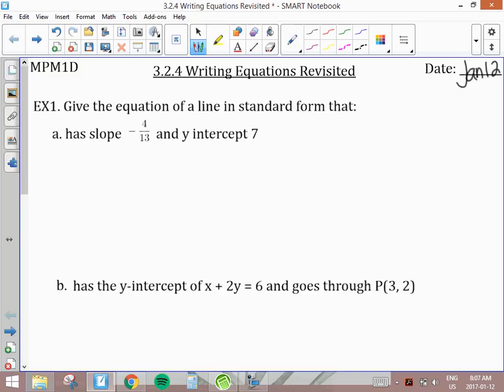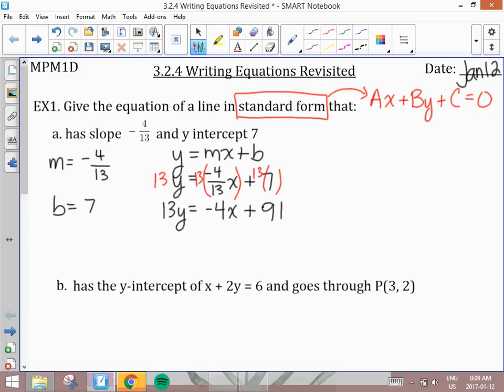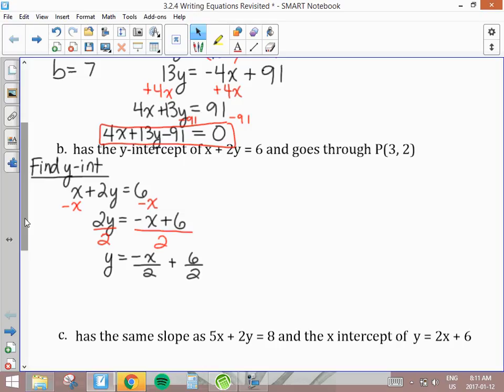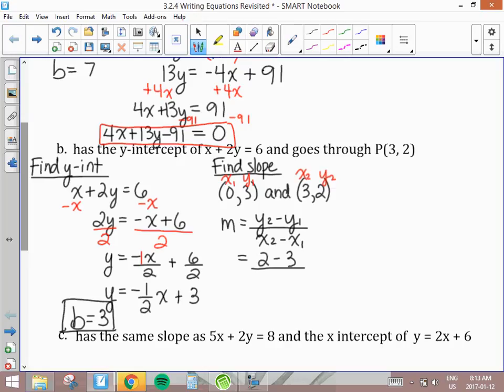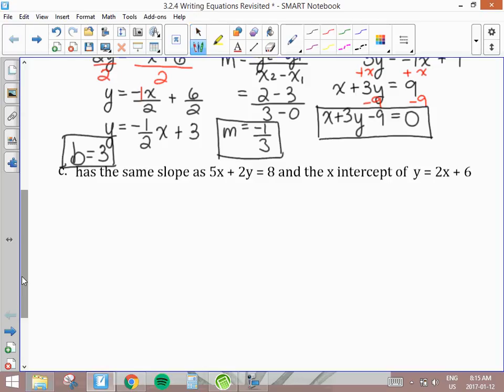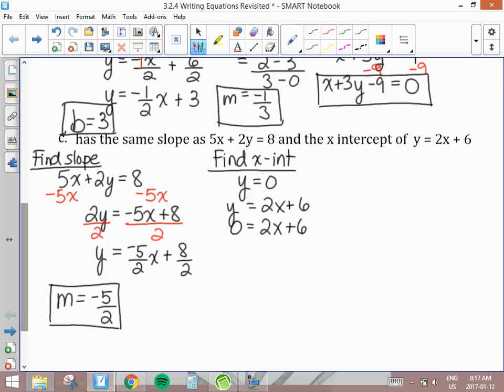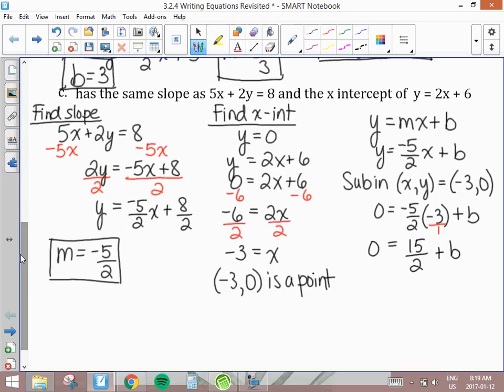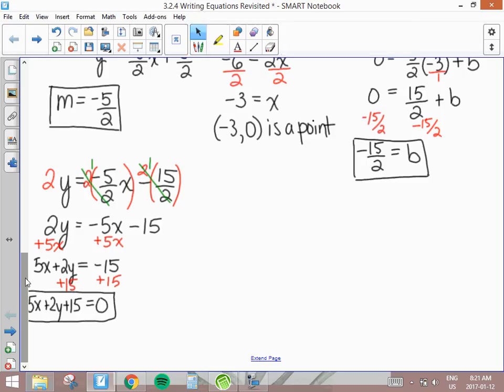3 2 4 Writing Equations Page 1